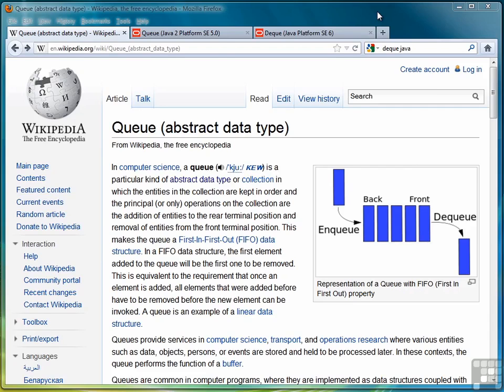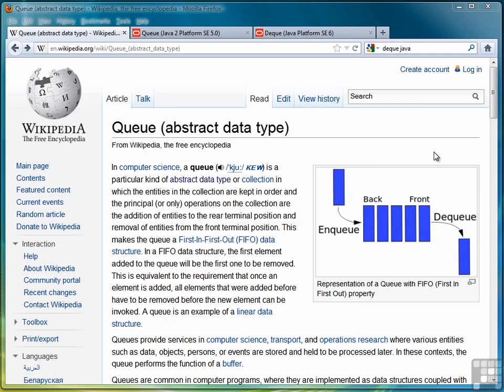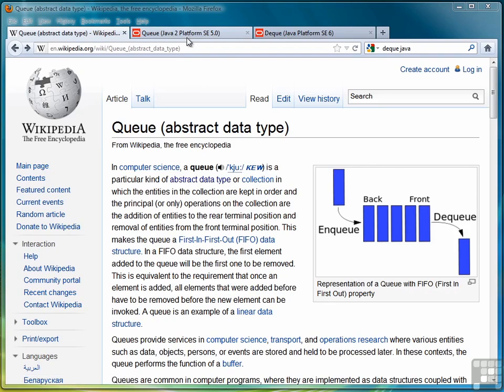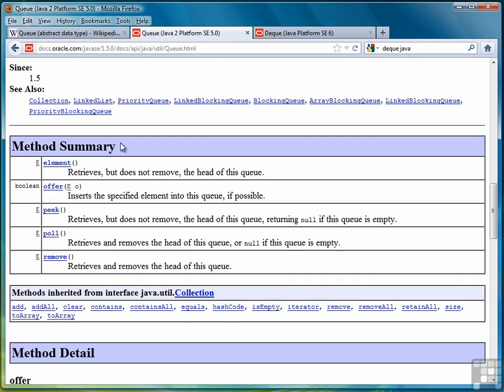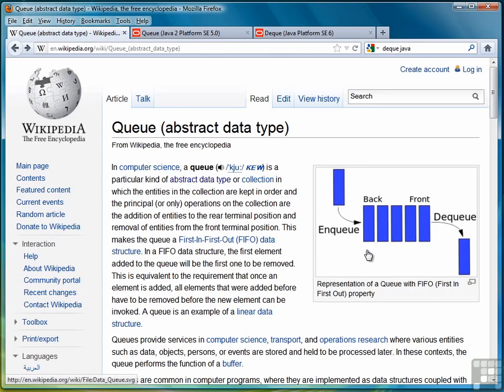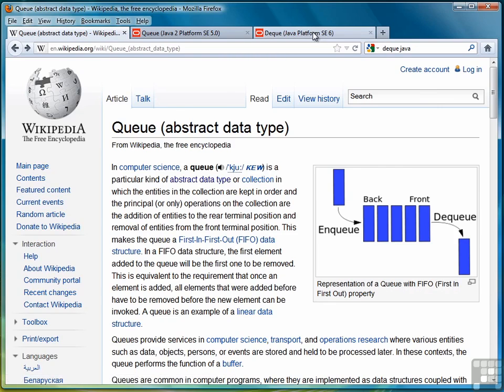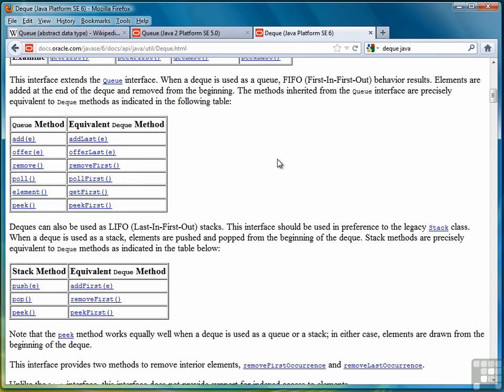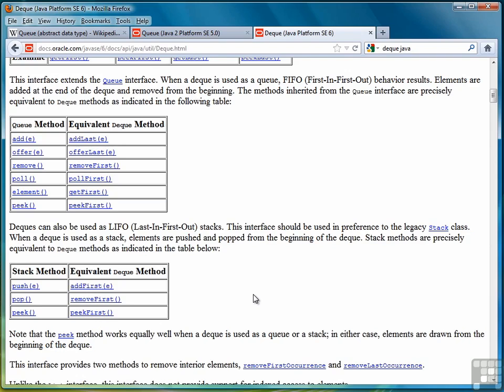Advanced Java Programming Udemy 10